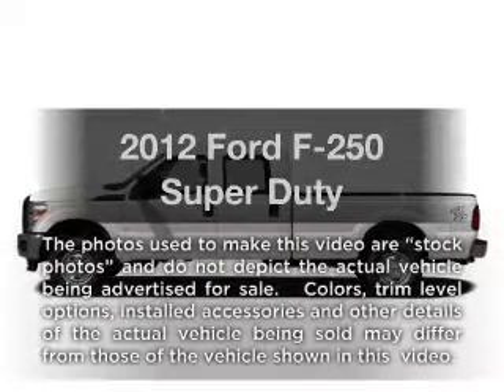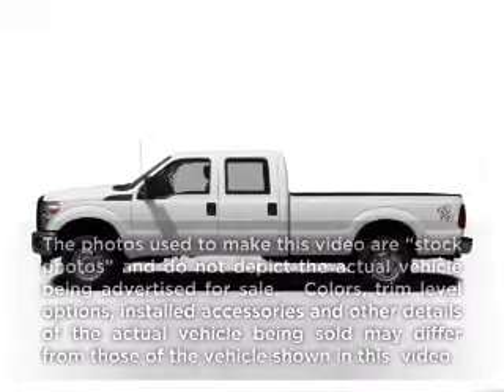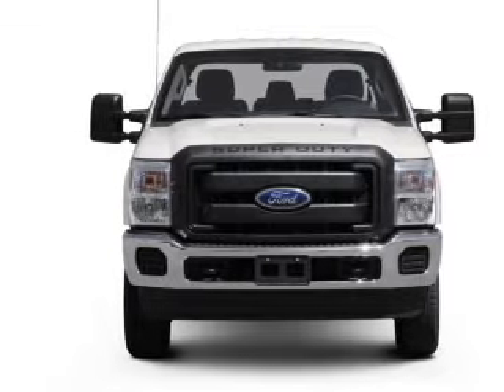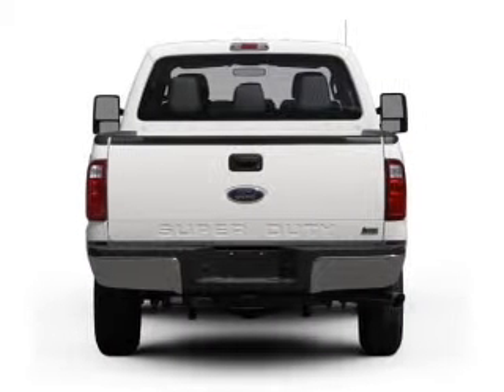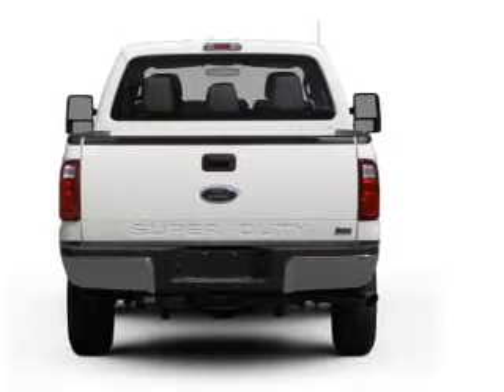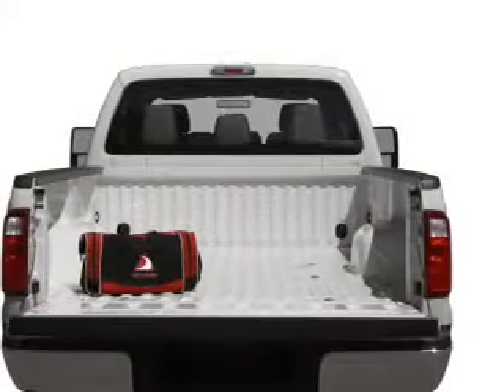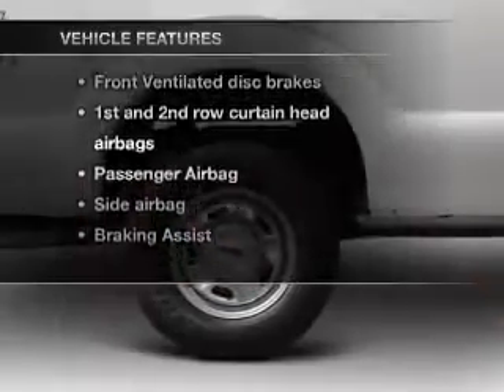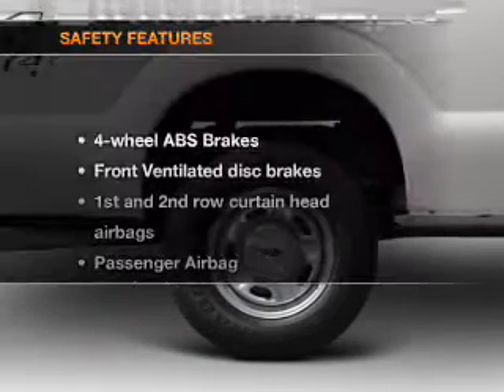2012 Ford F-250 - Sherman TX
Year: 2012
Make: Ford
Model: F-250
Trim: Super Duty
Engine: 6.7 liter 8 cylinder 32 valve
Transmission: 6-Speed Automatic
Color: Red
Mileage: 0
Address:
2525 Texoma Parkway